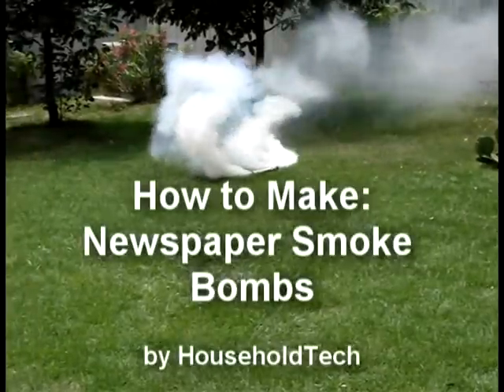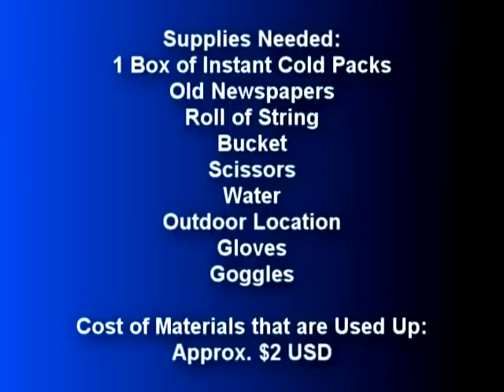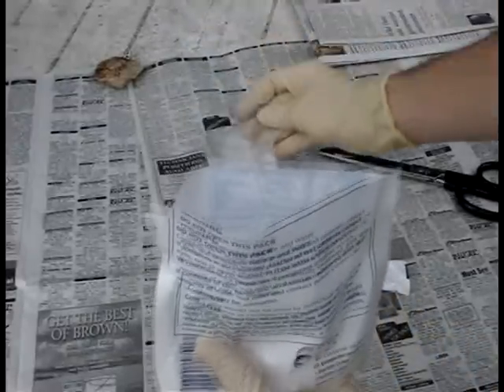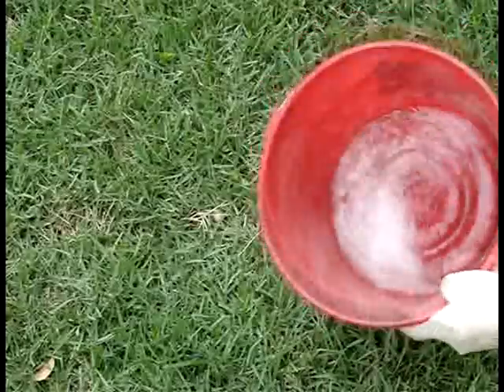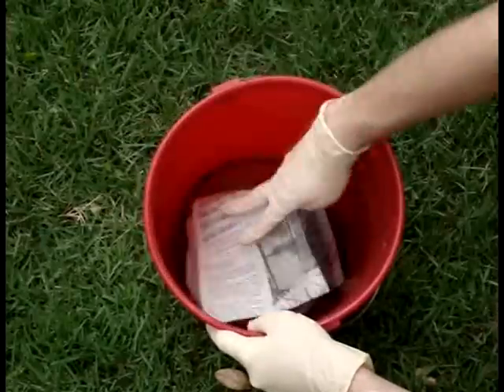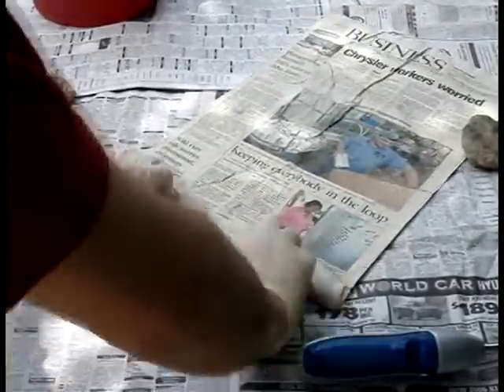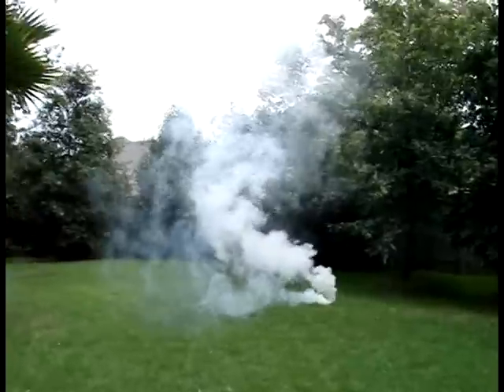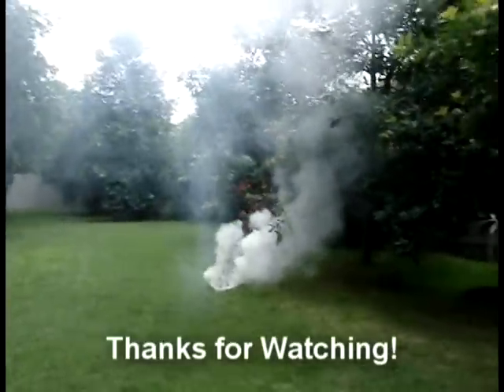How to Make: Newspaper Smoke Bombs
This video demonstrates how high-output smoke bombs can be created using materials commonly found around the household or easily purchased at any supermarket. Approximately 25 smoke bombs can be made for only 2 bucks worth of expendable materials! Caution: The following video should be viewed for reference use only.  Always take appropriate safety precautions when working with chemicals. You should also avoid coming into contact with any of the chemicals used or smoke produced. Consider consulting with a professional chemist or pyro-technician before attempting anything in this video.  Don't attempt anything you see here without proper training and supervision.